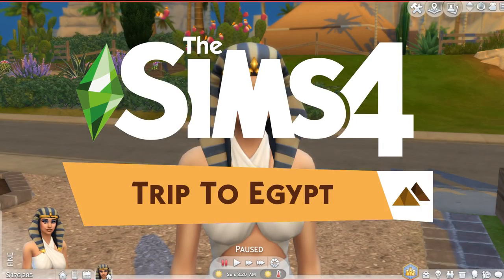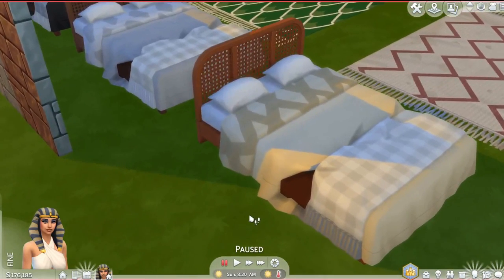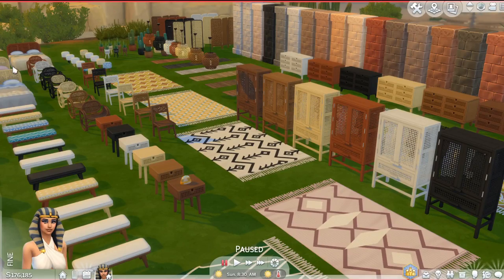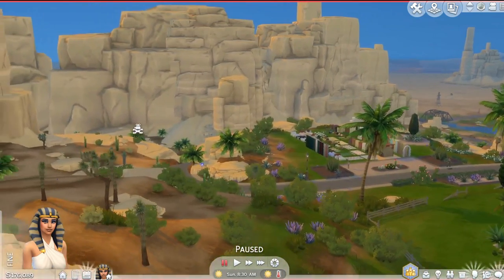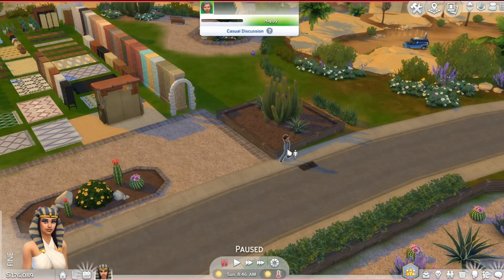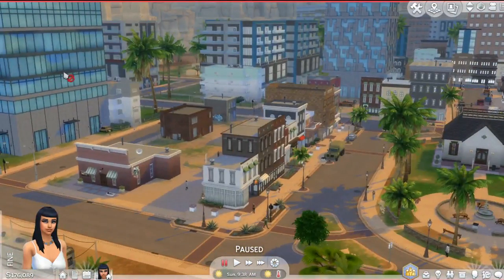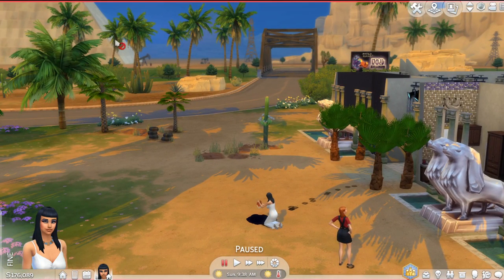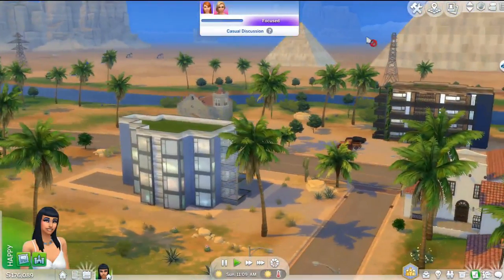THE SIMS 4 - TRIP TO EGYPT MOD REVIEW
Hello Buddies! Welcome to a mod review of the sims 4 trip to Egypt. It is a mod organized by Nando sims and a few other simmers. If you'd like to know more about this mod and download it please go to the link to Nando's patron below.

Follow me on:
🌹Origin: TheRosebudsimmer